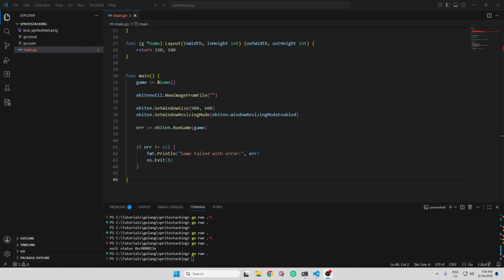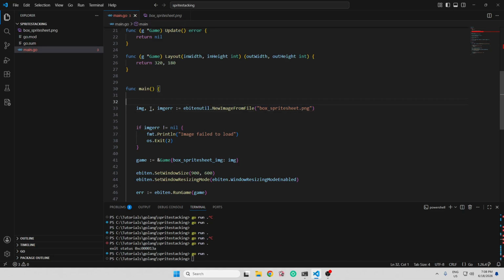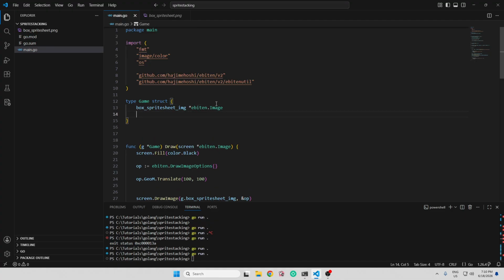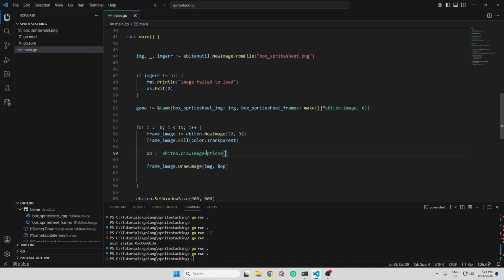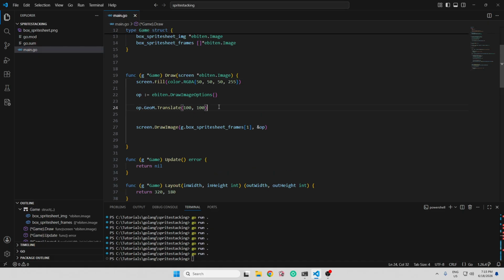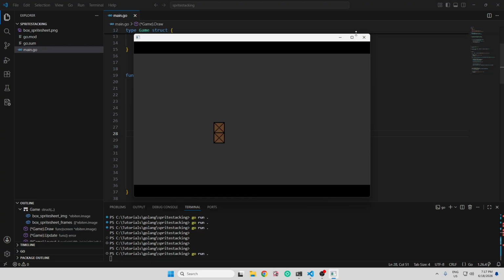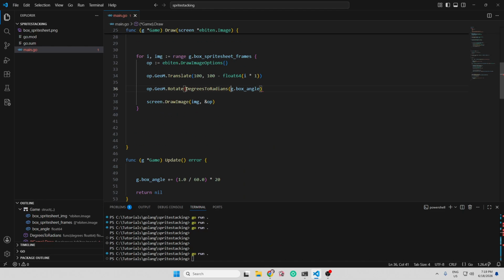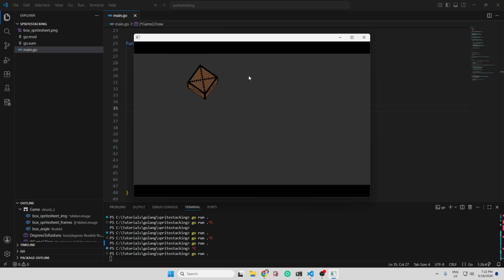Spritestacking tutorial (gamedev with ebitengine + go)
In this video I explain how to implement the spritestacking rendering technique using the go programming language and Ebitengine for rendering